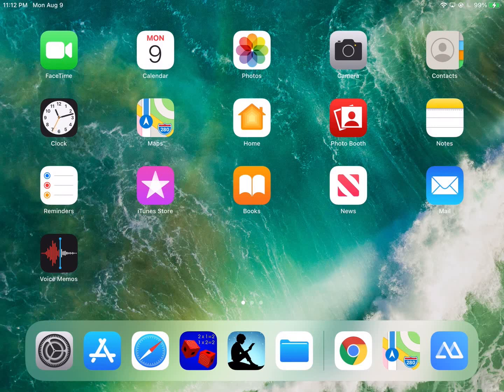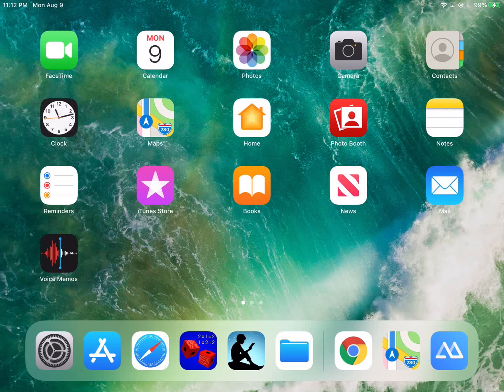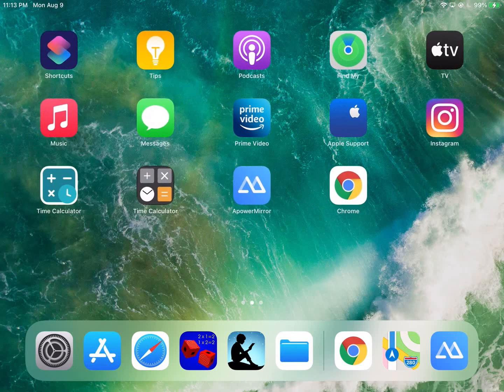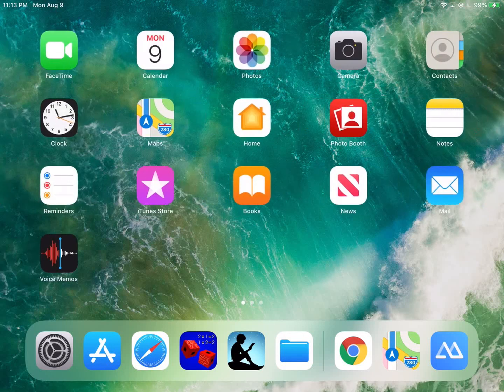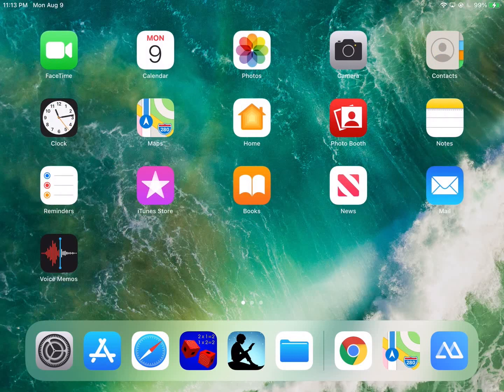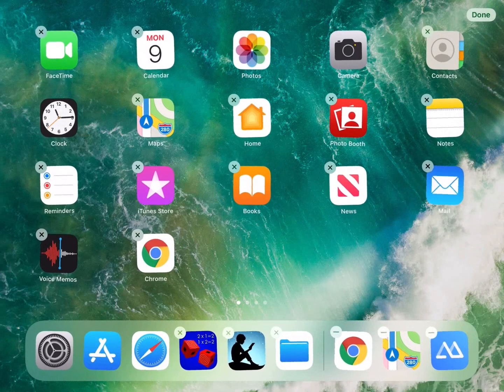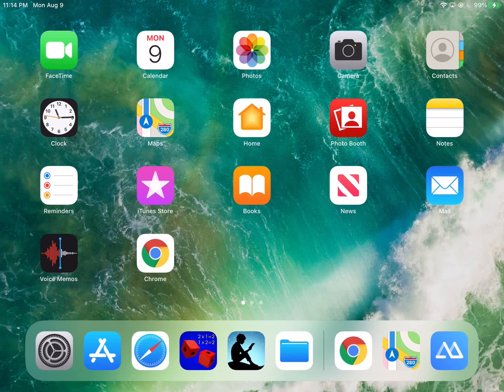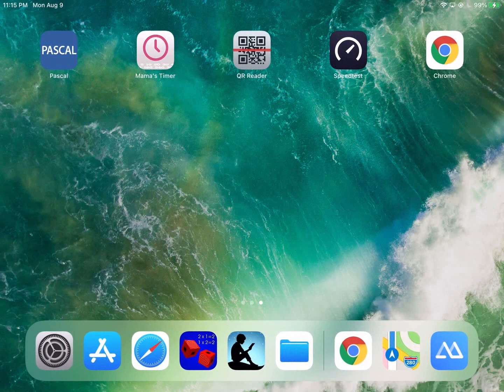🔥 iOS - How to Move an Icon on an iPad or iPhone from One Screen to Another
Happy?

iOS, iPad, iPhone, Icons, Move, Transfer, Shift, Left, Right, Desktop, Screen, Page